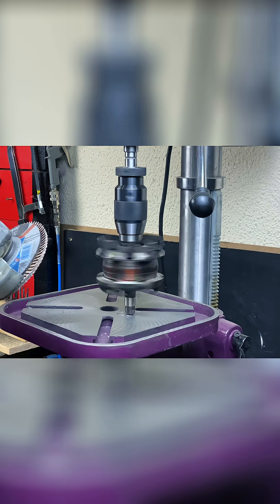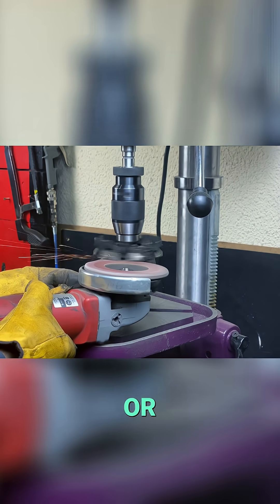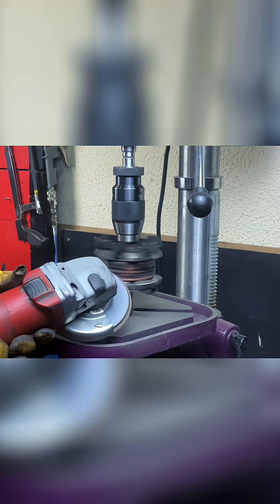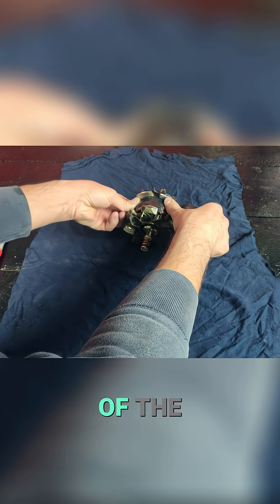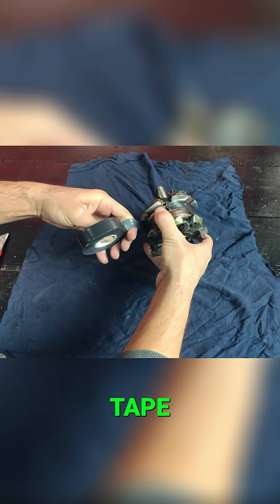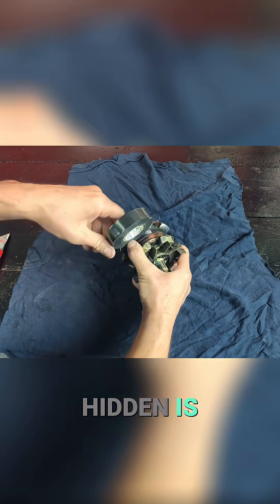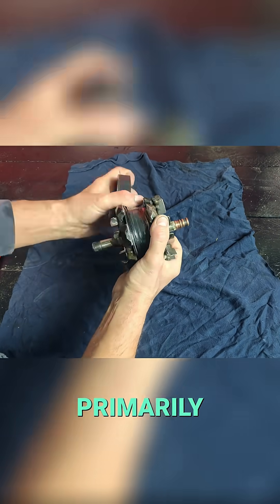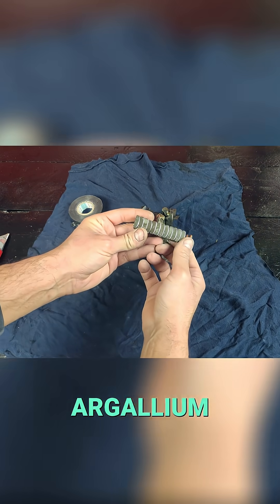How to Build a 10kW Free Energy Generator - PART 4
Prototype of a 10-kilowatt self-sustaining electric generator that went viral. Now, learn how it's made, step-by-step! Discover secrets never revealed about the Liberty Engine 1.0.